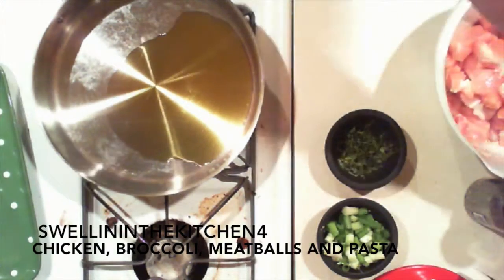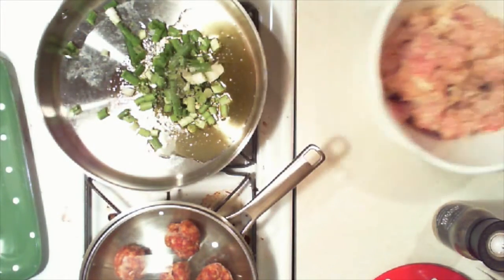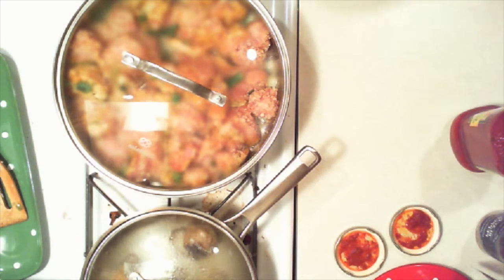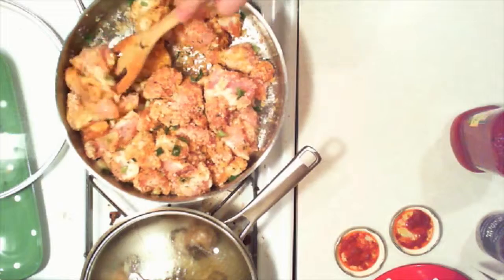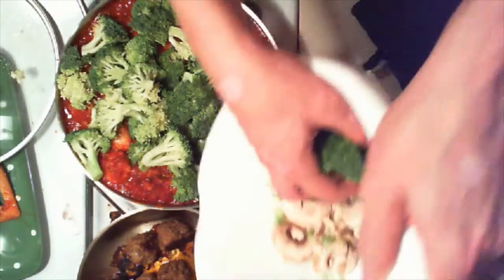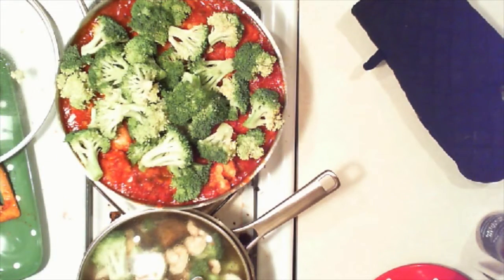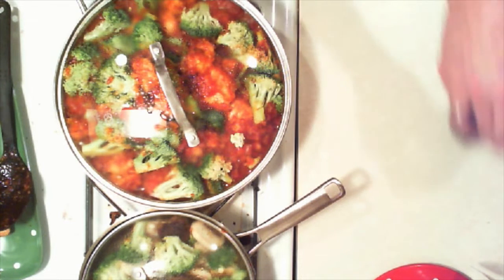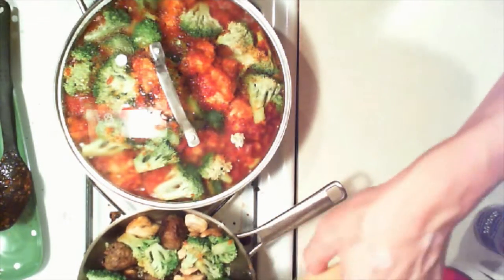Chicken, broccoli, pasta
Breaded chicken, meatballs, broccoli and some bowtie pasta... commentary added by Jimmy... oh, and our family's oven bread. enjoy your kitchen my friends..